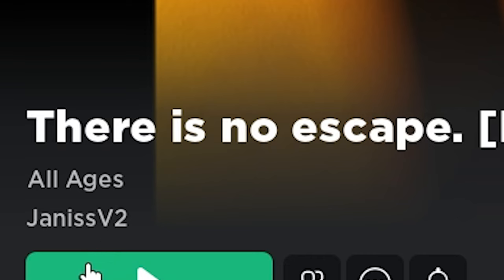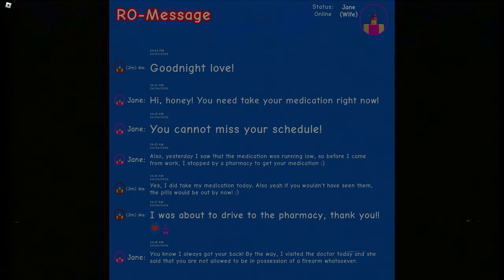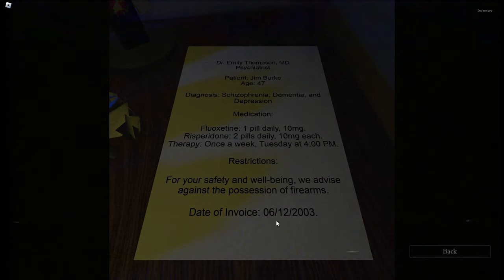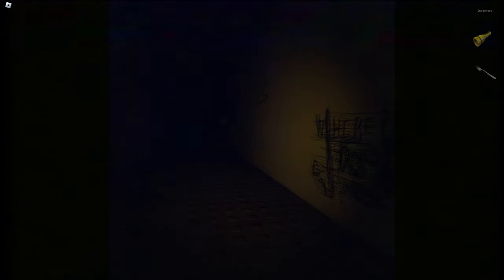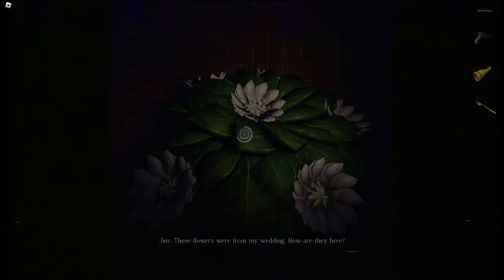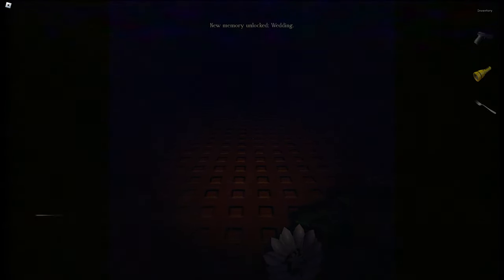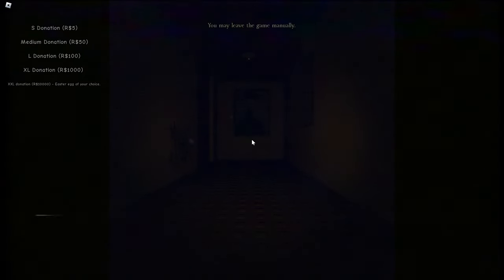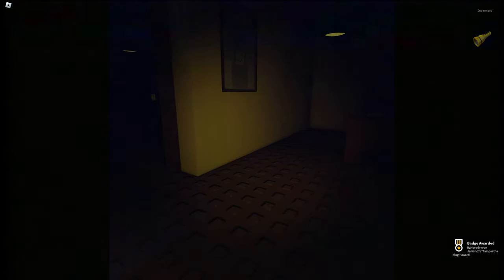Roblox Psychological Horror...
As you wake up from a nightmare, you need to use the bathroom. When entering the bathroom, you realise you are trapped inside a long never ending hallway. You must go forward to find an escape. On the way forward, you find many memories, and halIucinations.